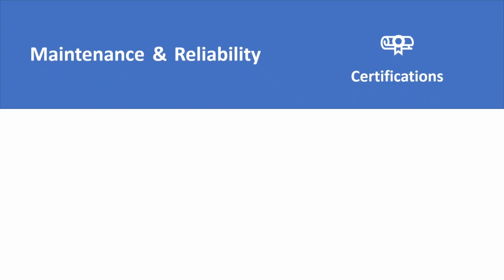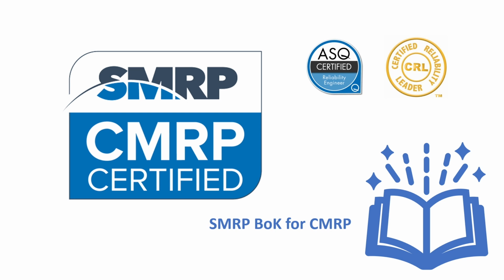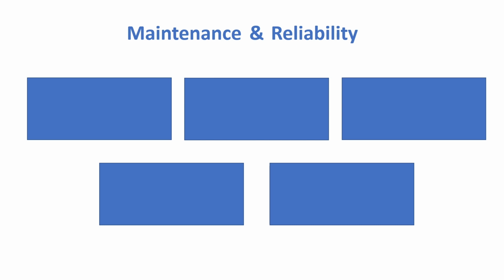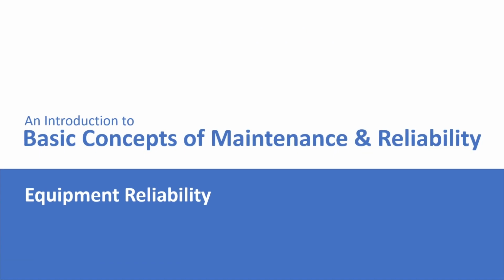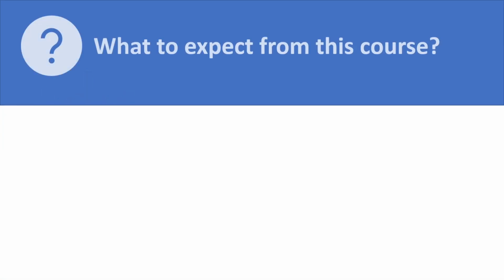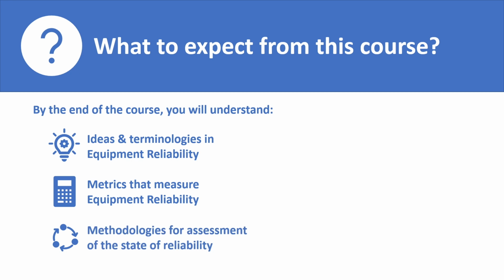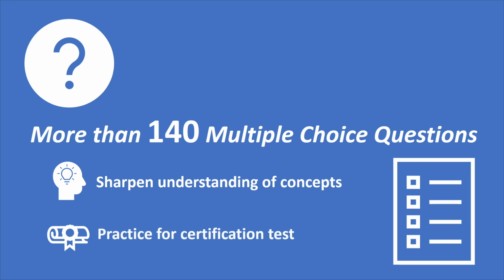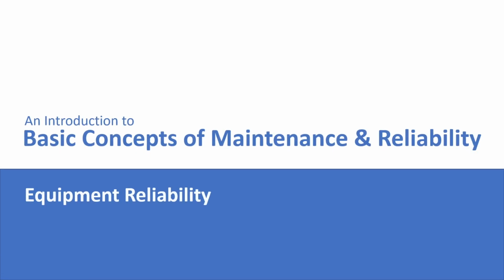Course Introduction | CMRP Course [Paid] for Pillar 3: Equipment Reliability | CMRP Exam Preparation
This video introduces an online video based course on introducing the basic concepts of maintenance and reliability by following the CMRP body of knowledge. The course is focused on Pillar No. 3 (Equipment Reliability) of the referred body of knowledge.